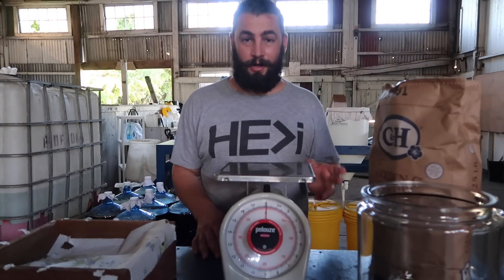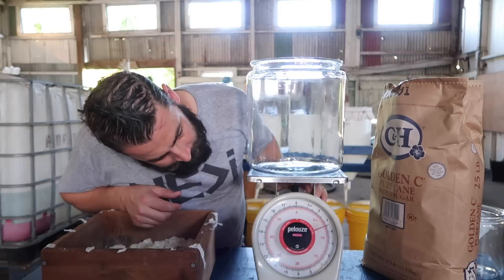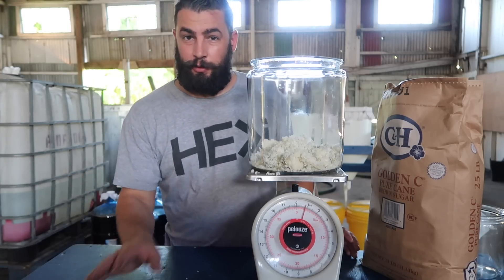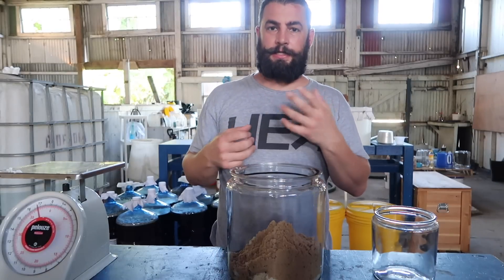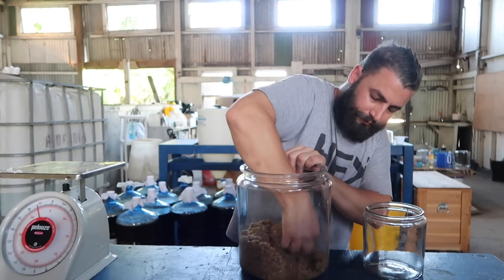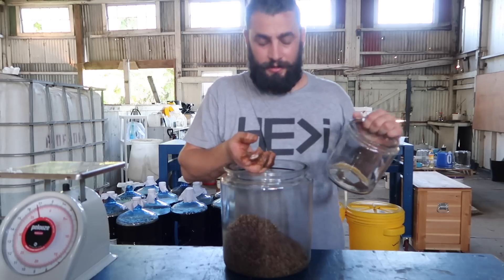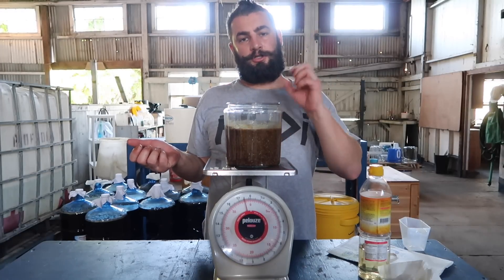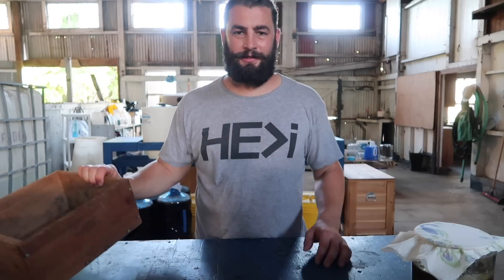How to: IMO 2 KNF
LEARN ALL ABOUT IMO2 WITH CHRIS TRUMP// IMO IS THE MOST IMPORTANT INPUT IN NATURAL FARMING

About This Video:
In this video, Chris Trump from NaturalFarming.co teaches you how to create IMO2.  This is the second step of cultivating IMO 'indigenous microorganism' as used in the method in agriculture known as "Korean Natural Farming", "natural farming, and "Natural Science Farming". In this video we will learn how to properly store and keep your IMO1 collection. This process is known as IMO2.